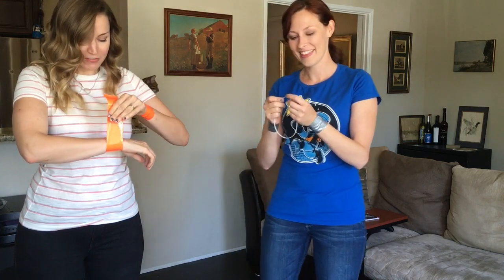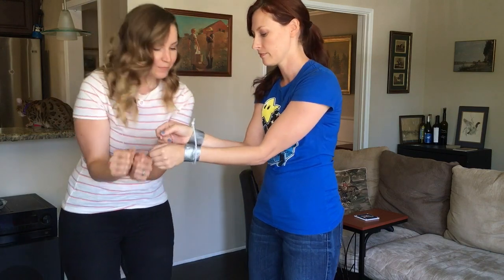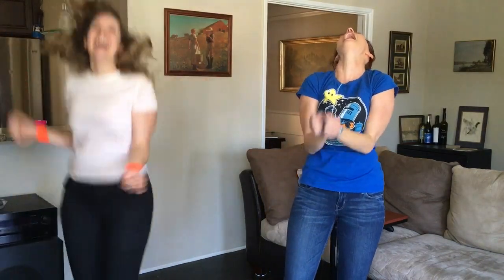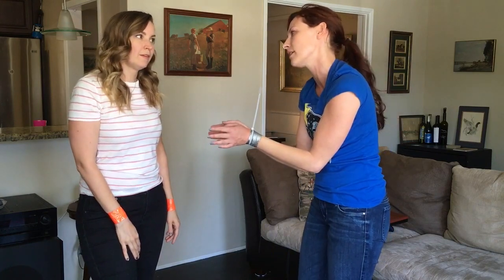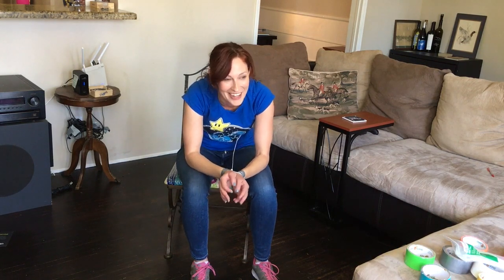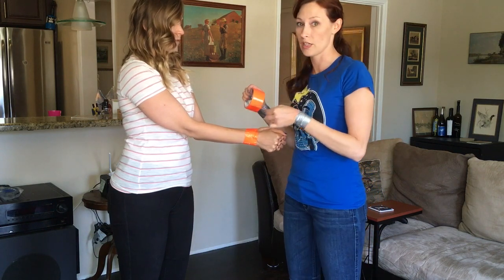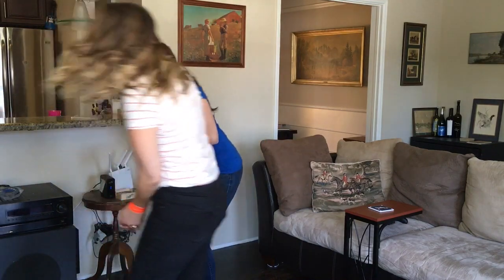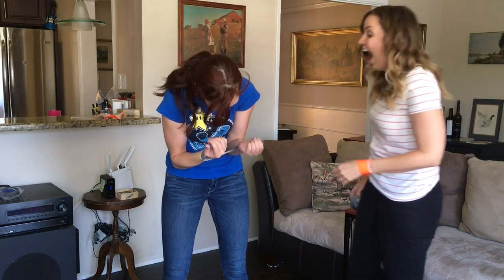Can We Escape Zip Ties & Duct Tape???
If you're ever kidnapped by a crazed murderer and they either zip tie or duct tape your hands together WE HAVE THE ANSWER! We try to bust our way out of zip ties and duct tape. Sometimes we nail it but when we don't. it's pretty freaking hilarious! BIG thank you to the gang at My Favorite Murder for giving us the awesome idea.

LINKS!

BUSINESS TIME!